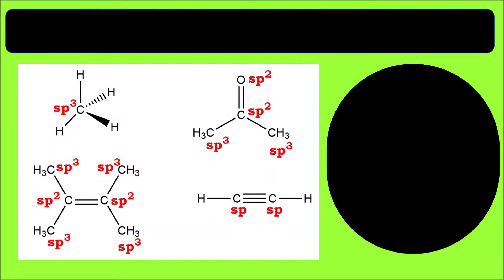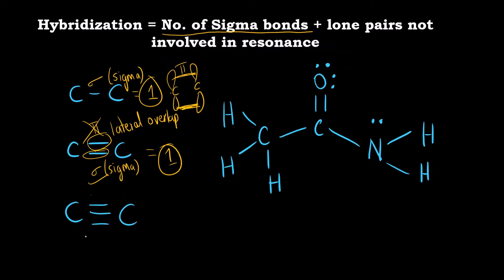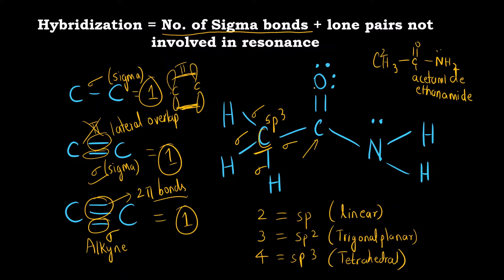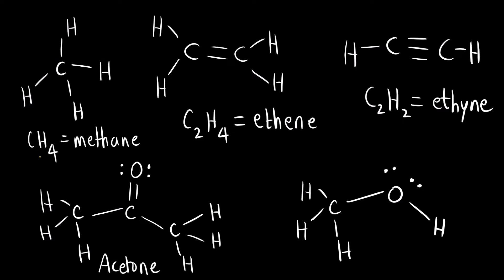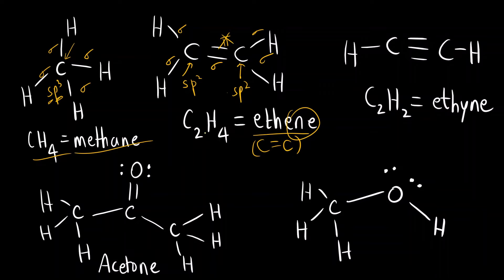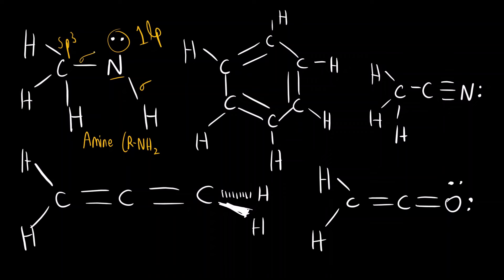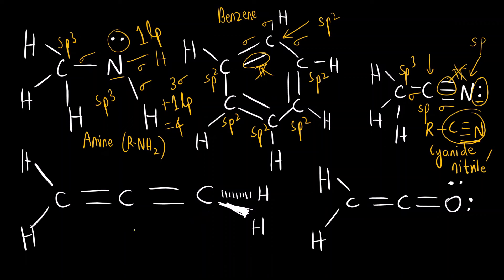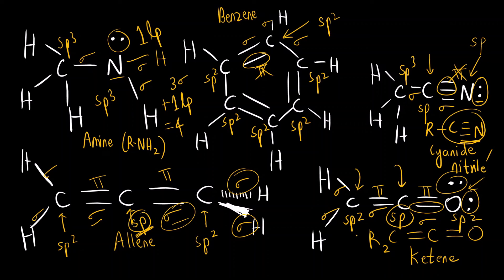Hybridization of Organic compounds - ketene, allene, amide, ketone, alkane, alkene, alkyne, cyanide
Hello Everyone!!!

In today's video, we are going to learn how to find Hydridization in Organic compounds - ketene, allene, amide, ketone, alkane, alkene, alkyne, cyanide.